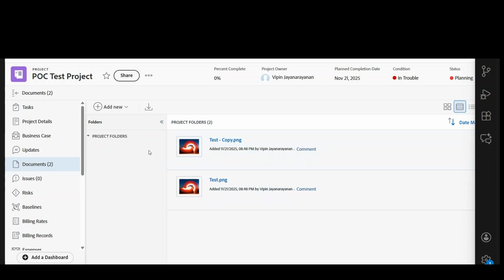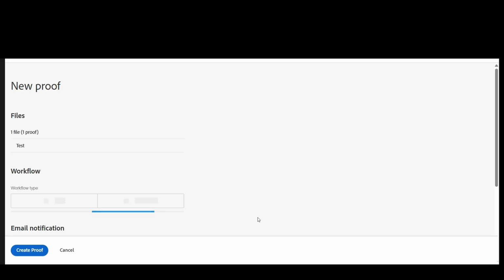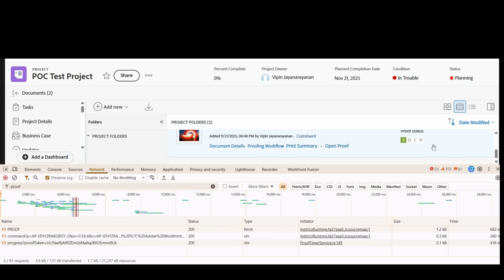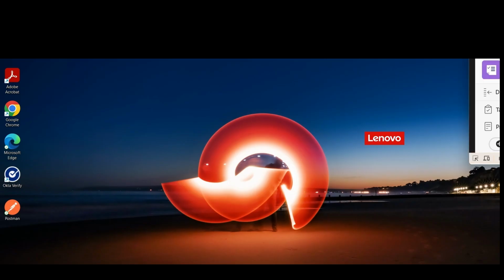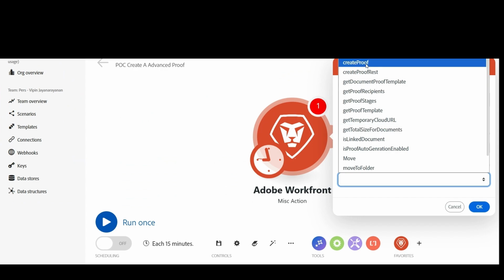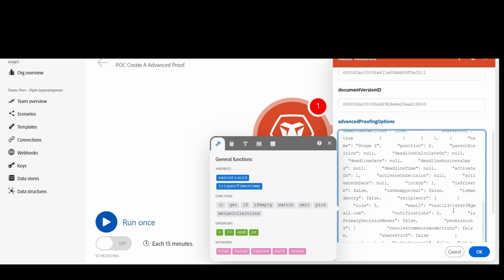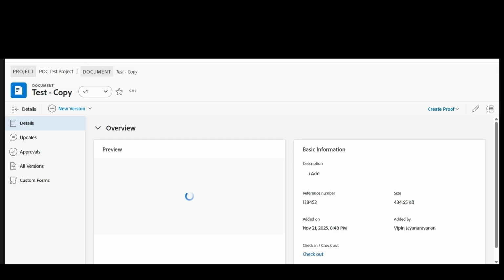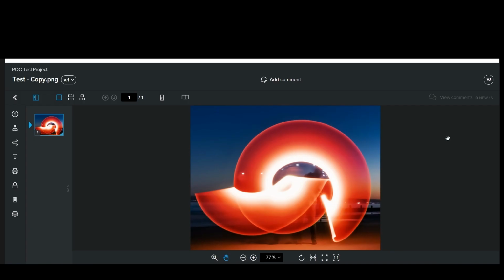How to Create an Advanced Proof Using Workfront Fusion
In this video, we walk through how to create an Advanced Proof in Adobe Workfront using Workfront Fusion. An advanced proof is simply a proof that has an automated approval workflow attached to it (also known as a workflow template).

1️⃣ Create the Advanced Proof Manually

Open the document

Choose Create Proof → Advanced

Select Automated Workflow

Pick your workflow template

Review the stages

Trigger the proof creation

2️⃣ Capture the Network Traffic

Open DevTools (F12)

Switch to the Network tab

Trigger the proof creation manually

Find the API call behind the scenes

Locate the advancedProofOptions JSON

Copy the exact JSON payload into a Notepad

3️⃣ Configure Workfront Fusion

Add a Workfront (MISC action) module

Select the correct connection

Choose Record Type: Document

Select Action: Create Proof

Retrieve:

Document ID (first GUID in URL)

Document Version ID (second GUID in URL)

Paste the advancedProofOptions JSON captured earlier

Save and execute the module

4️⃣ Test & Validate

Run the module

Refresh the document

Confirm the proof has been generated

Open the proof and verify:

Stage 1

Stage 2

Automated workflow setup

🎉 Result

You’ll see how Fusion successfully creates an automated, multi-stage advanced proof—just like the UI does—using the captured API payload.

👍 Don’t Forget